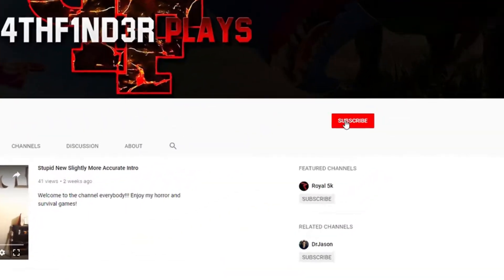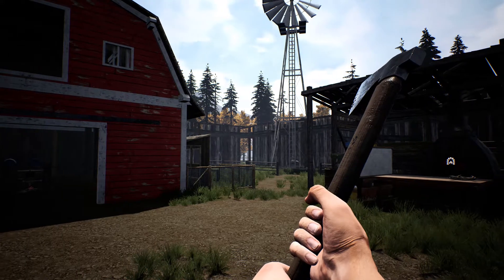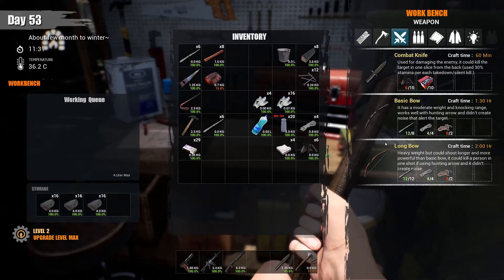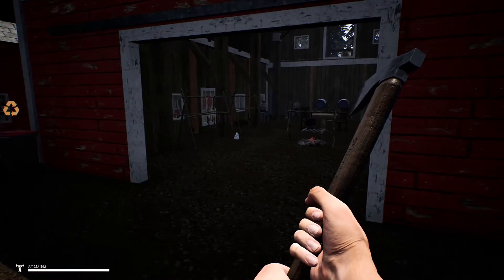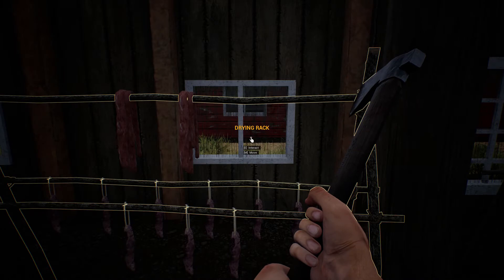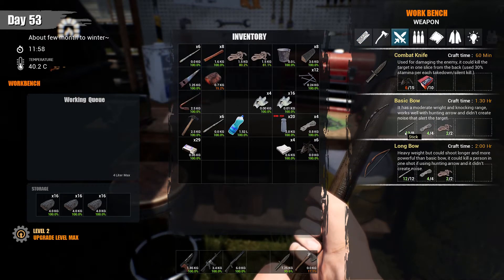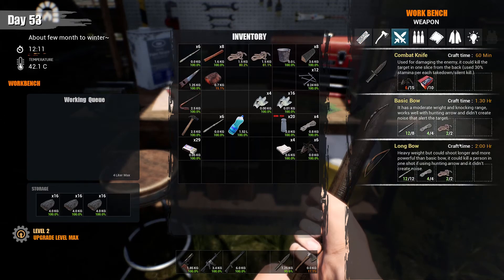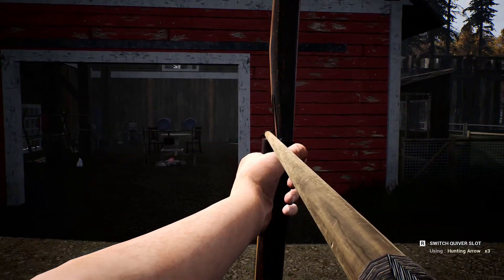Mist Survival How To Make A Bow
Mist Survival How To Make A Bow! In this tutorial episode, I'll be showing you how to make a bow!

CURRENT FEATURE
 Crafting
 Base Building
 Generator and electrical appliance mechanics
 Camp control
 NPC Management
 Ai (Bandit, Infected, Animalsm Allies Survivor)
 Animal Husbandry
 Driving
 Small trap mechanics
DEVELOPMENT ROADMAP
 Manage performance and optimize the game for the better in the EA Version
 Fixing bugs in the game will still be tested in many parts, of course, there must have many bugs followed. However, i will do my best.
 Add more animals such as deer and wolf
 Manage and adjust Survivor NPC to be more complex.
 Main story and storytelling
 The main storyline of the Mist and the arrival of the threat (Aliens)
 NPC Management
 Dynamic weather and season system (rain and snow)
 More infected (Seeker, Berserker, and more)
 Improved Ai Behavior (bandit, survivor)